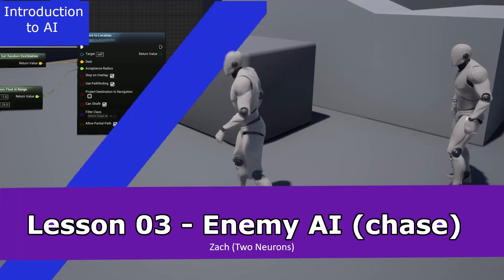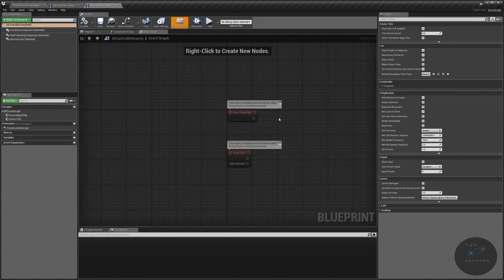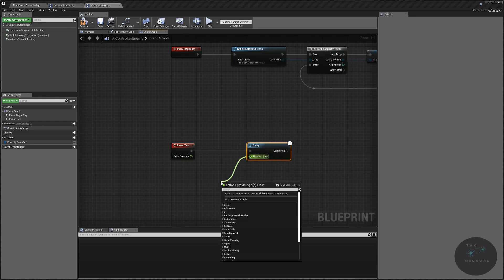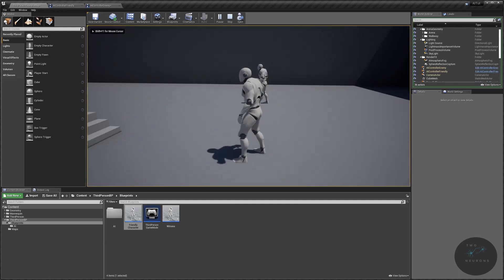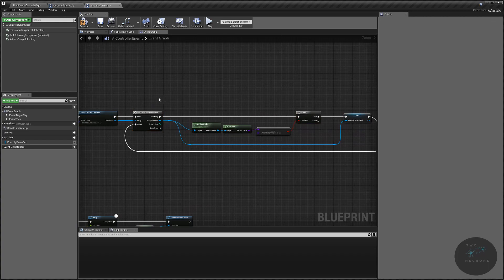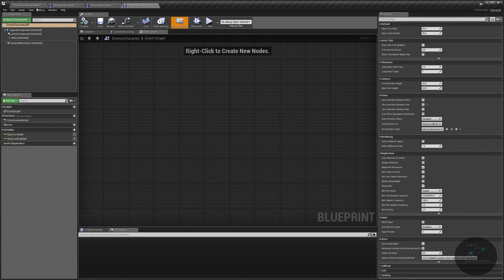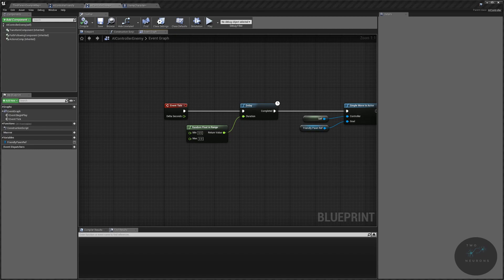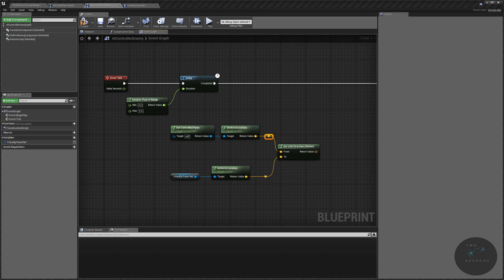03 Enemy AI (Chase) [AI Tutorial Series, Section 1]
Welcome to the 3rd tutorial in this Introduction to AI Tutorial Series for UE4. In this video, we will add in our enemy AI and make this AI chase our friendly pawn.

In the next video, we will discuss finite state machines (FSM)

Create Enemy AI Controller - 0:52
AI step 1a: Finding target (friendly) pawn (version 1) - 1:20
AI Step 1b: Chase target (friendly) pawn (version 1)- 3:17
AI step 2: Finding target (friendly) pawn (version 2) - 5:30
Set up enemy pawn - 8:33
AI Step 3: Chase target (friendly) pawn (version 2) - 10:38
AI Step 4a: Chase target (friendly) pawn (version 3) - 11:30
AI Step 4b: timing the chase movements (version 3) - 14:07
AI Step 4c: Exploring a few more options (version 3) - 14:46

1. Basic AI
2. Behavior Tree
3. A surprise